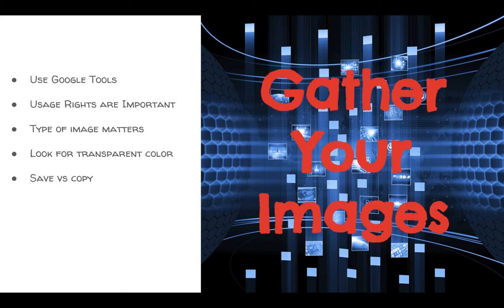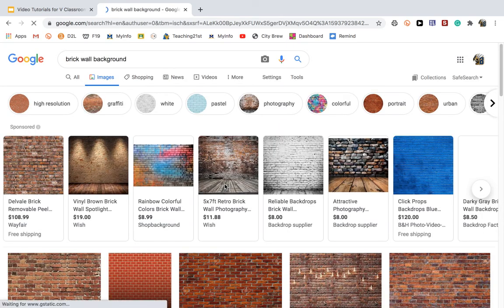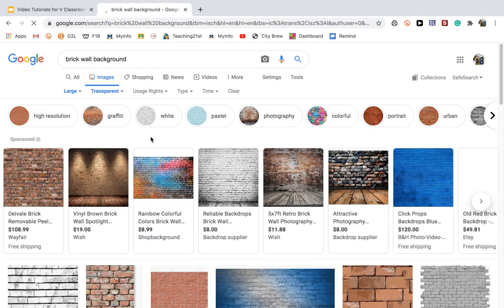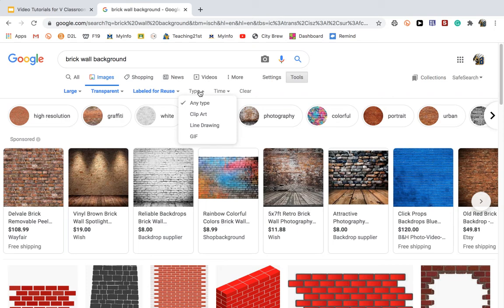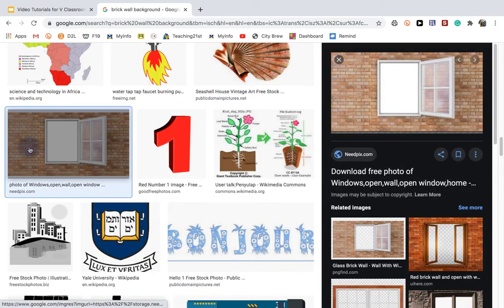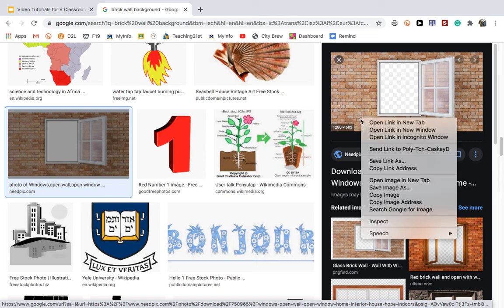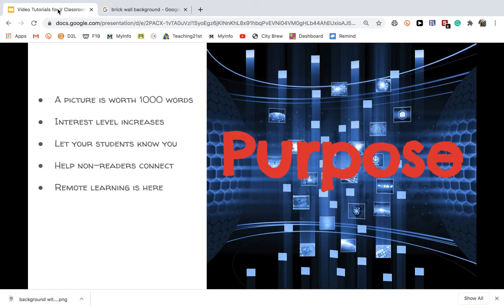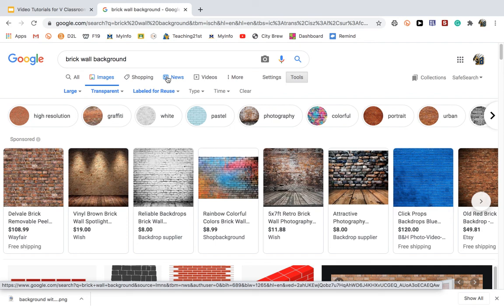Creating Virtual Classrooms - an overview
This video introduces you to virtual classrooms and gives you some tips before you begin. I also started explaining using Google Image Search.